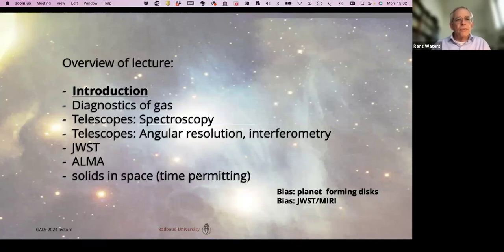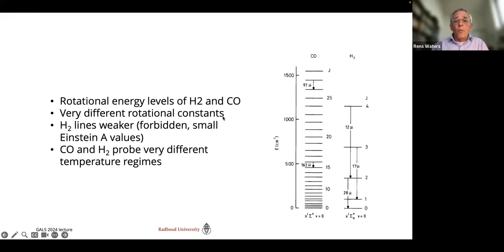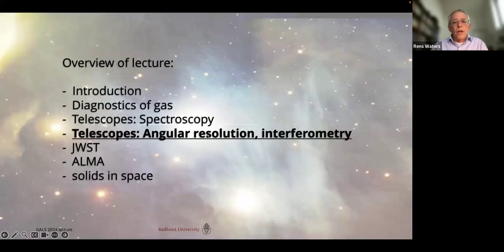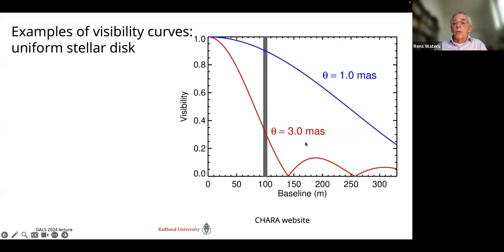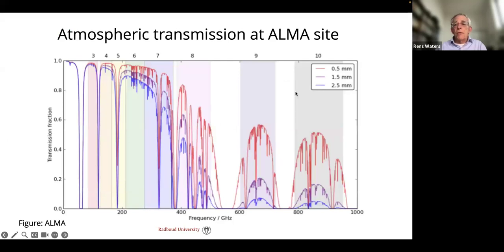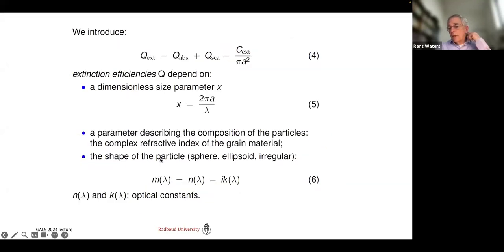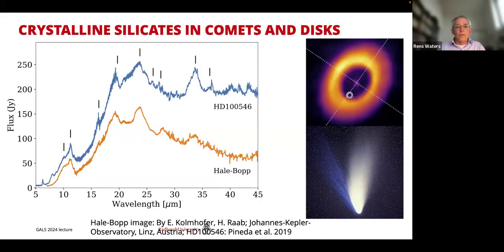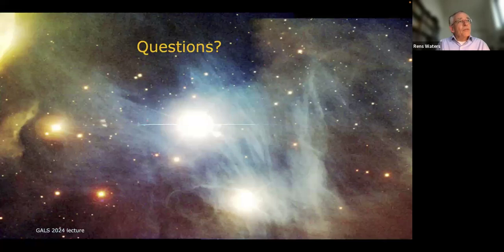Lecture 7 Astrochemical observations instruments - Rens Waters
Astrochemical observations instruments